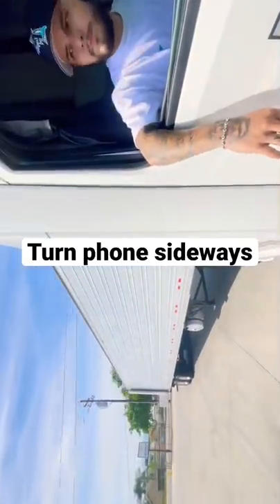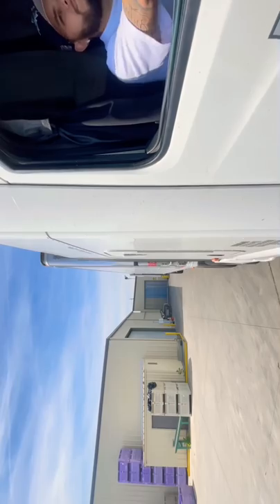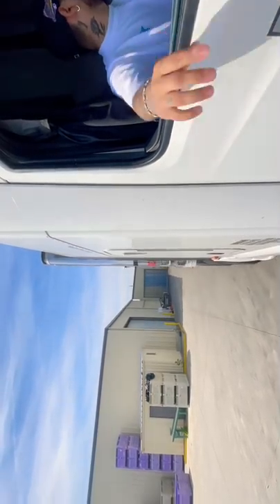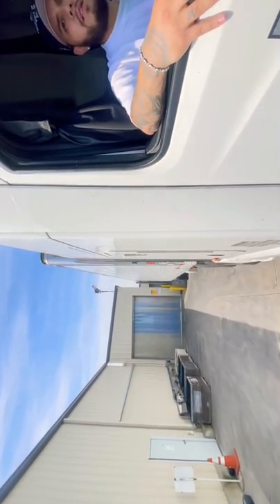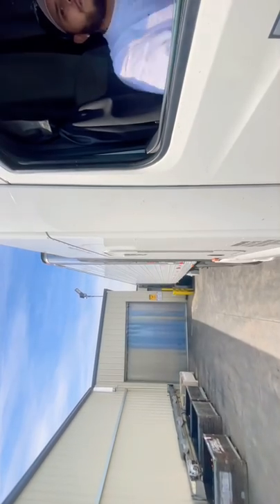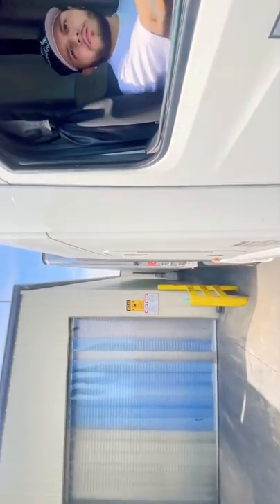what it’s like backing up a semi truck into a tight dock